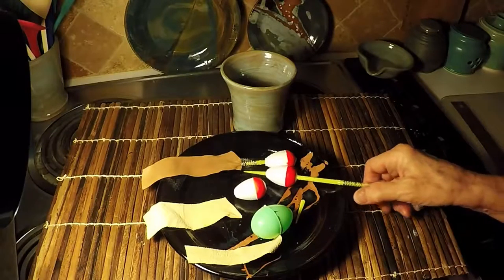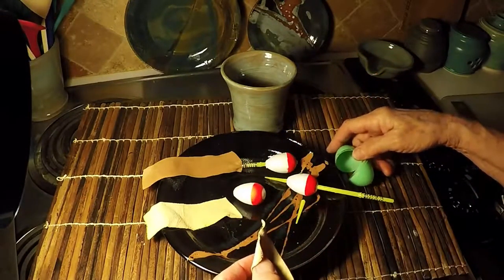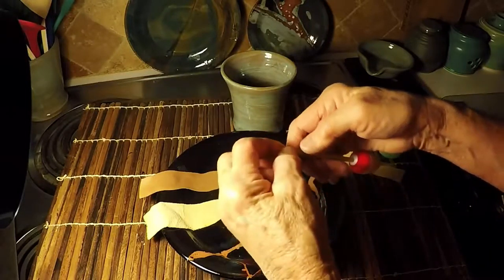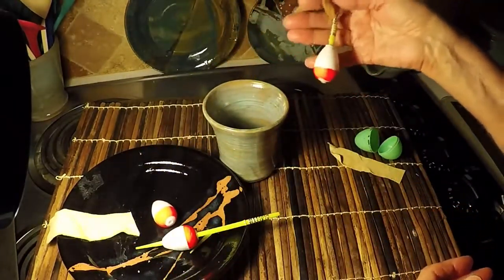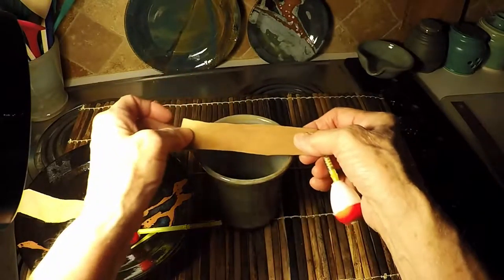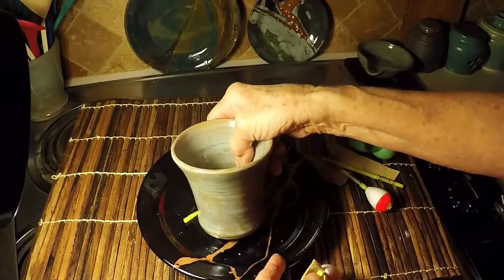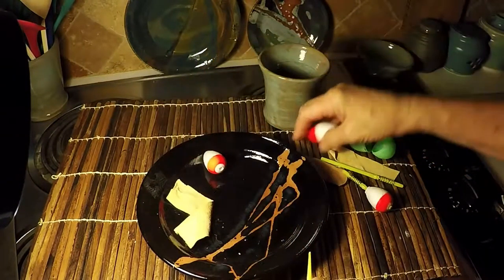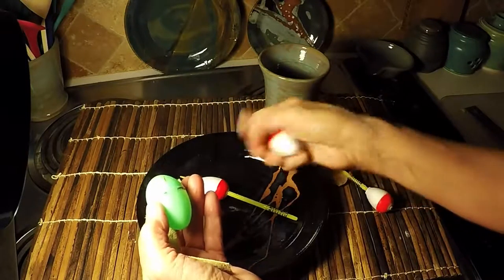♥ $tudio hack: How-to "float" your Chamois-Leather rim finisher in your 'throwing water' bucket! DIY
Keep your chamois in view and handy. Float it on the water's surface and never 'fish for it' again! This solves the 'lost leather' problem! Cheap 'n EZ Studio Hack!
♥ Your support means a lot! ♥ (It helps boost our ranking!)
♥♥ BTW, did you know that you can scroll through videos, advance or replay by using your arrow keys? You can also make it play faster by using your 'settings' icon. A video may be instructive for any level of experience from beginners to professionals. Some need the details and some don't... So if any video feels like an ASMR to you, feel free to skip ahead, speed it up, or repeat the part you want to look at again, and be sure to leave a Comment or Question for the creator of the video plus a "thumbs-up" for providing it. Blessings to everyone! Be safe, be well!